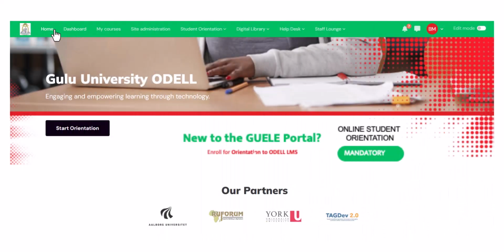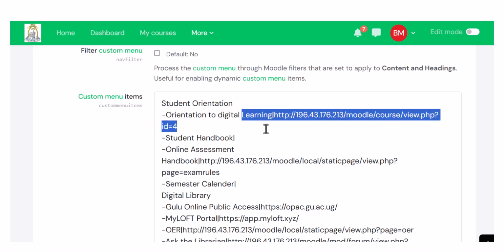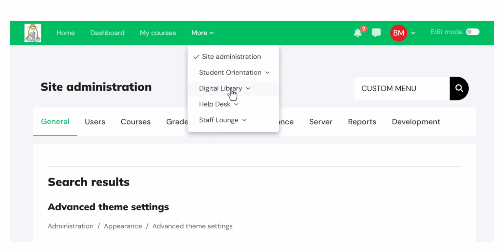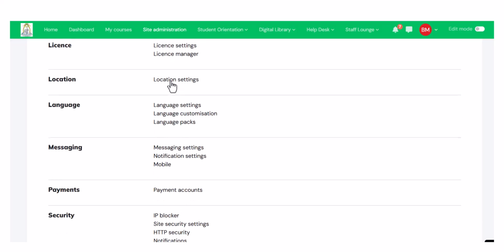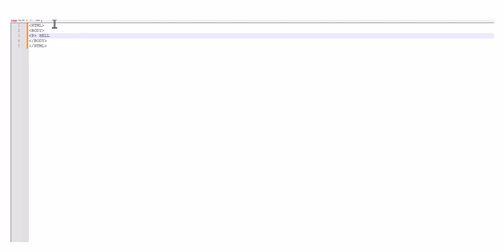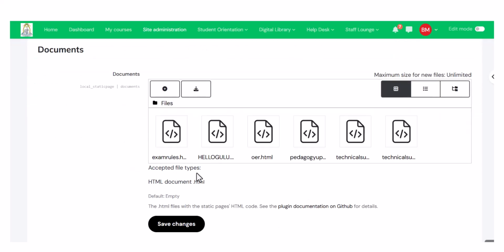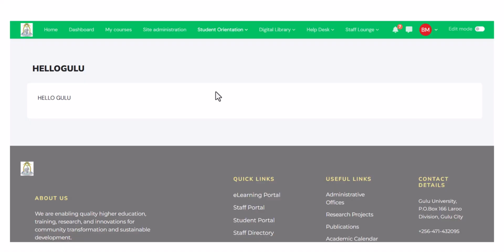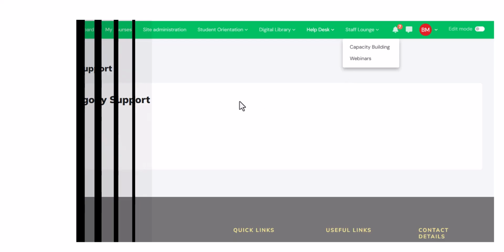01 Editing the custom menu